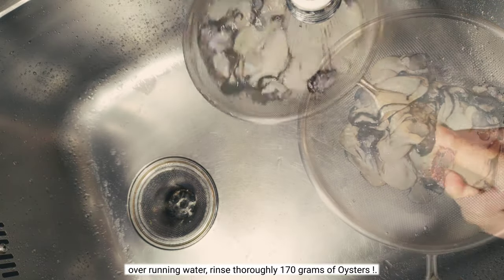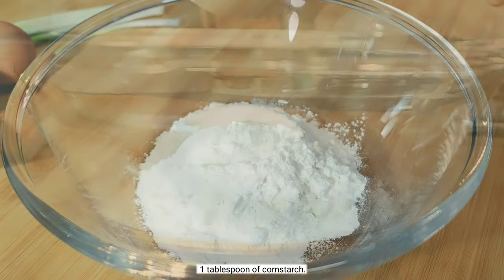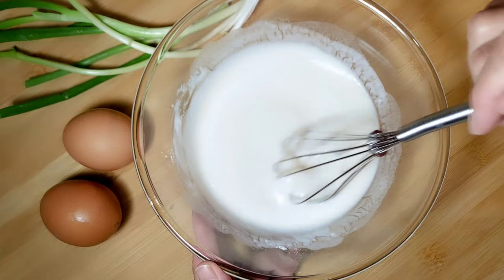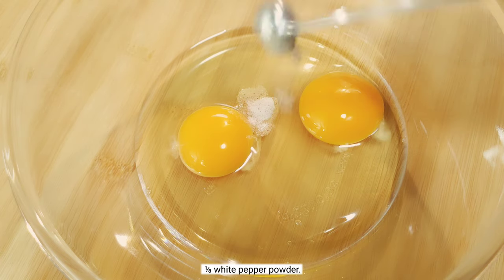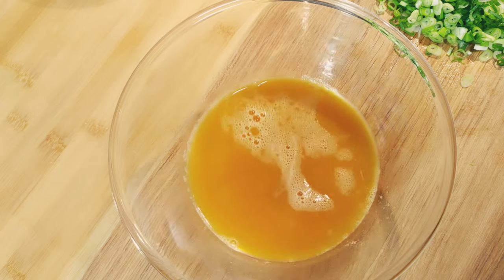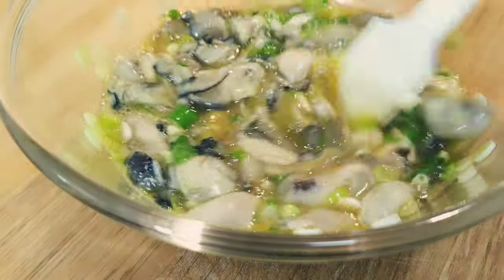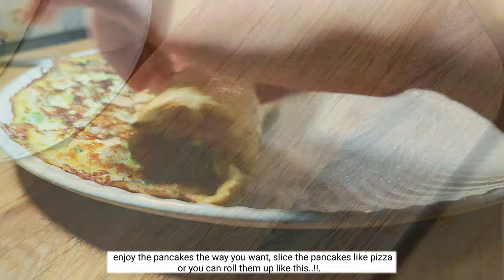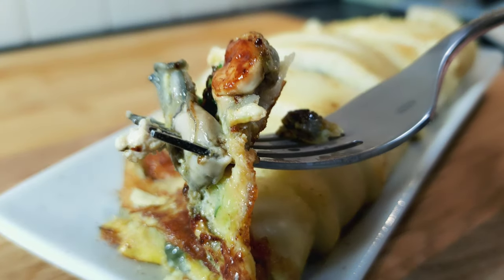OYSTER PANCAKE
☞ Ingredients:
oyster 180 g
green onion 24 g
2 eggs
water 200cc

fish sauce ½ tsp